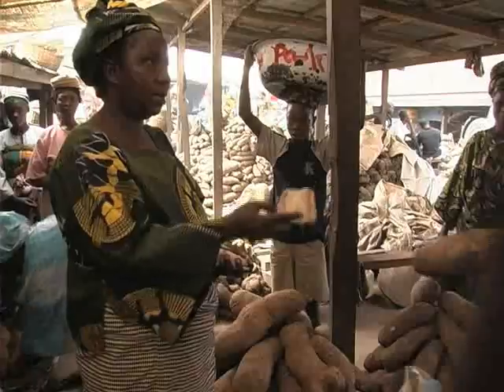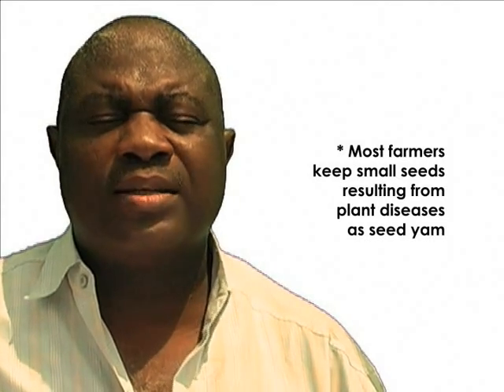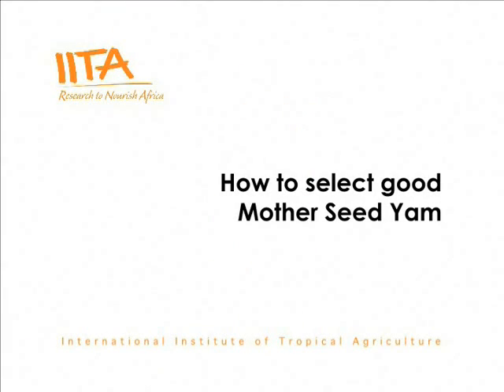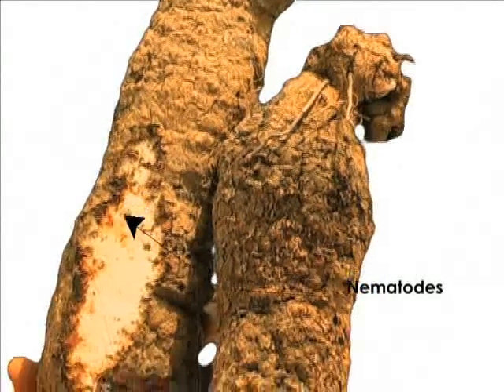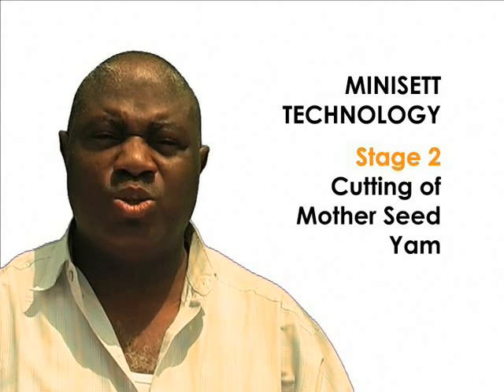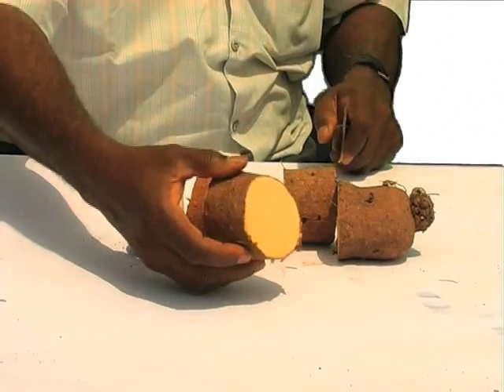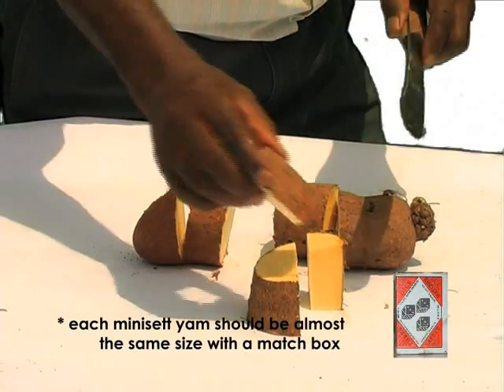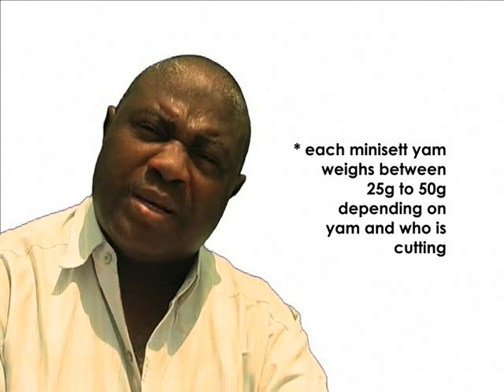Propagating yam through minisetts (FRENCH CAPTIONED)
Dr. Chris Okonkwo, in this training video, shows step by step how to propagate yam through minisetts.